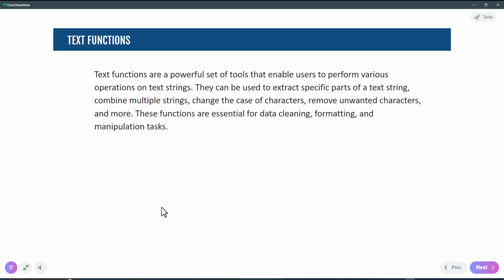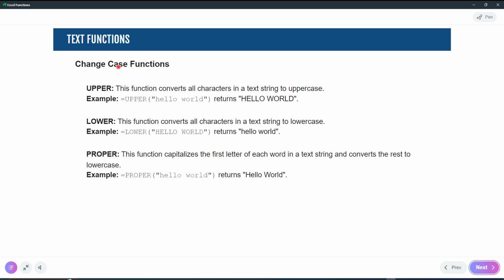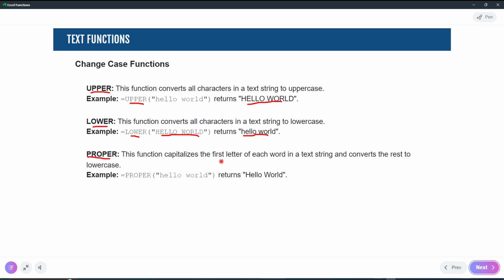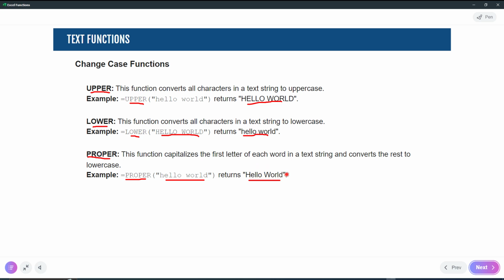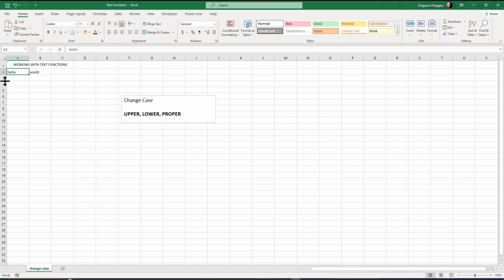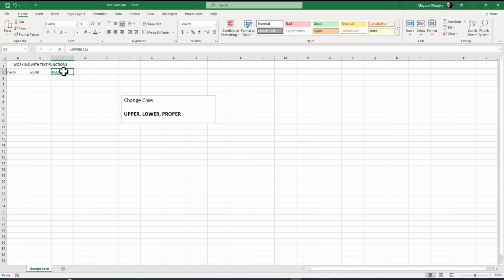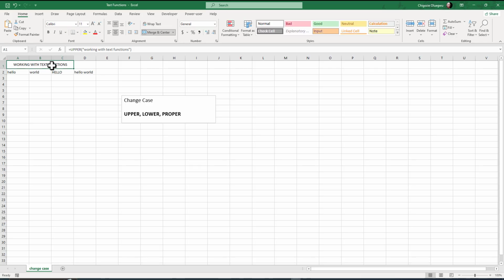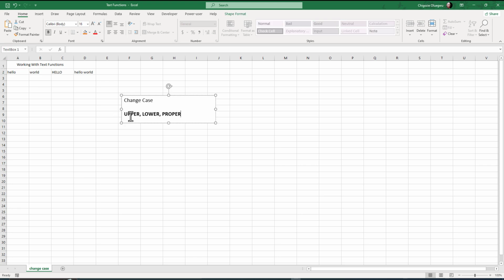Change Case Functions in Excel UPPER, LOWER & PROPER